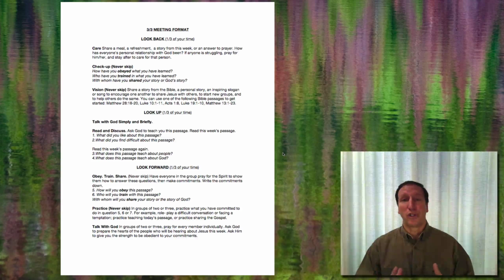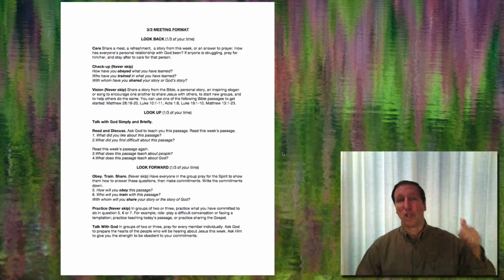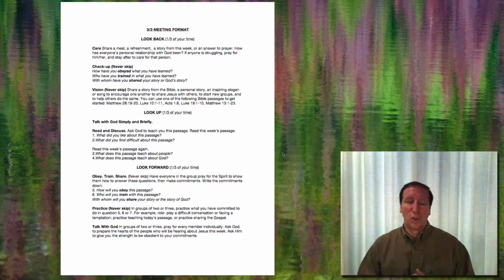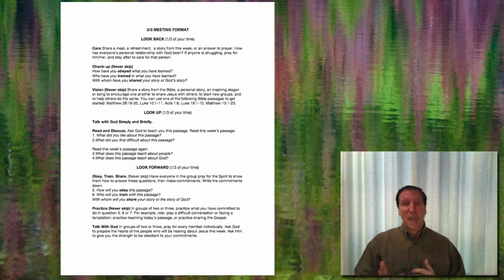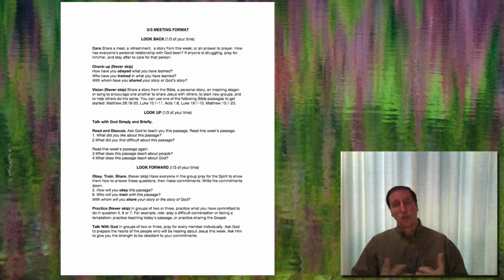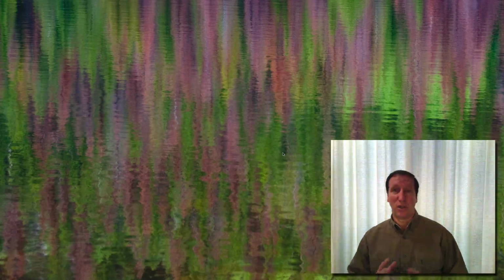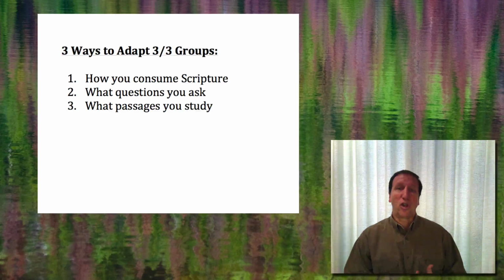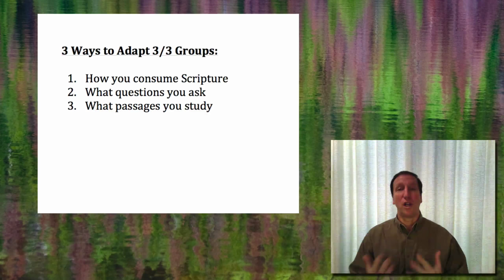Intro to three thirds groups